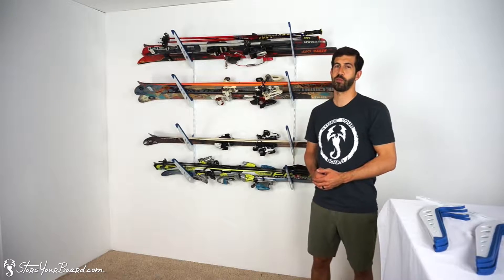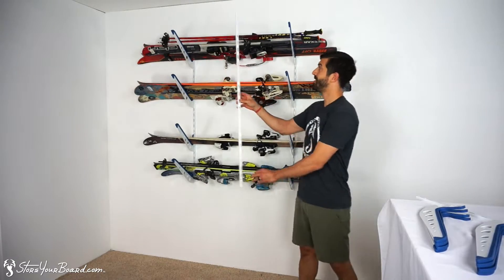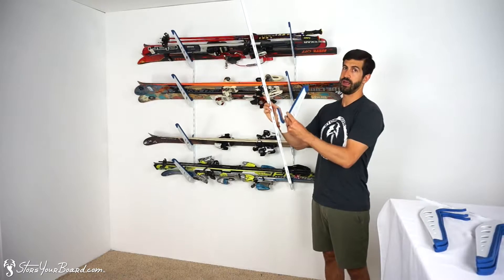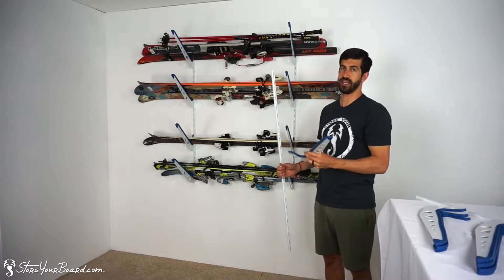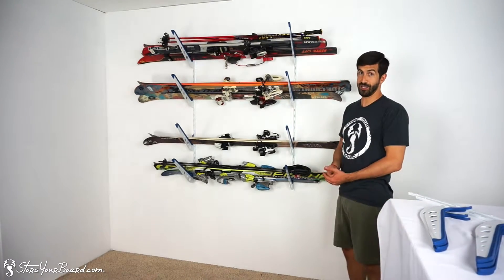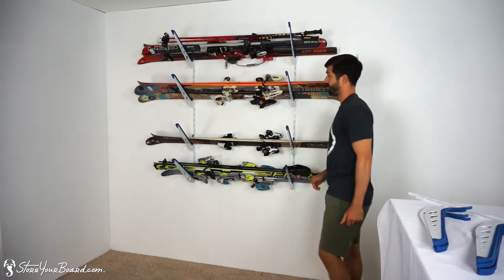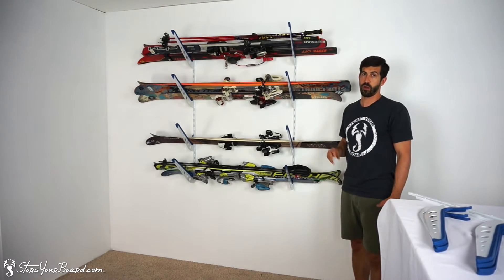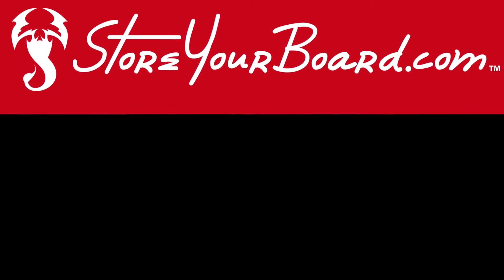Horizontal Ski Storage Rack | Adjustable | StoreYourBoard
An adjustable, home storage solution for all your skis!. 4 sets of rack arms store your skis horizontally, with arms big enough to hold powder, race, XC and more! The rack arms can be adjusted along a wall-mounted track system to set up the storage to fit your bindings.

It's simple to install and simple to use this storage rack. Set it up in your garage, at your ski home, in your basement, or wherever you want to store your skis. Check it out at StoreYourBoard.com!